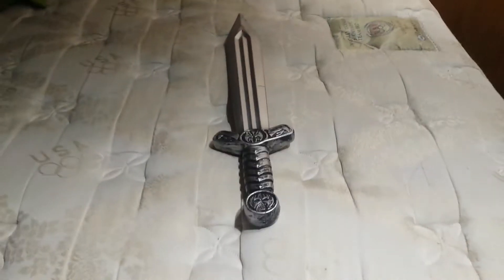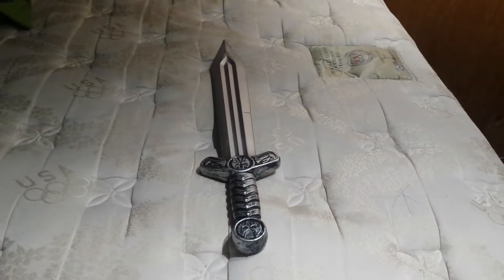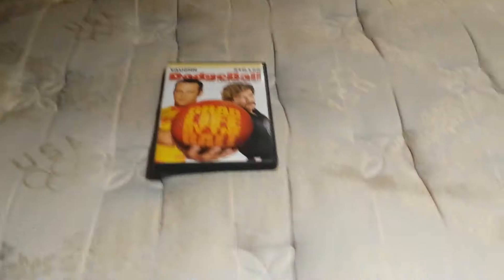My invention is ####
Bill nye the science guy